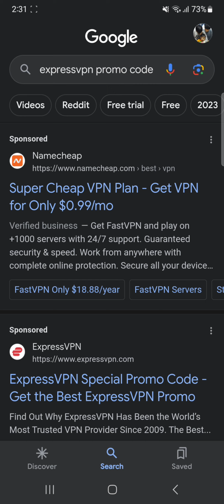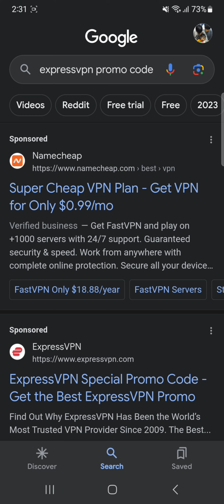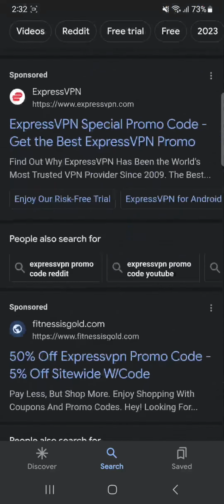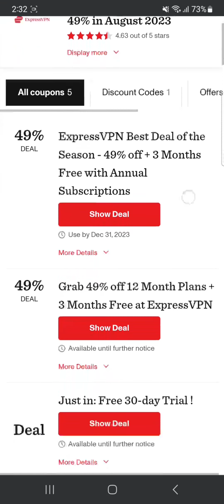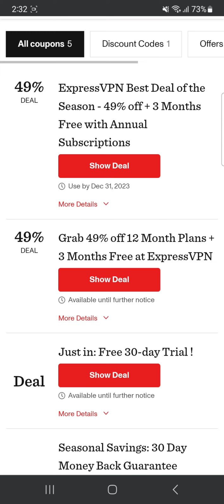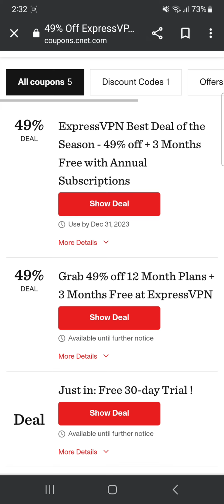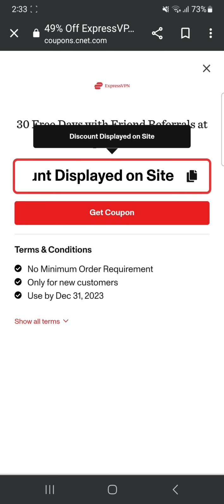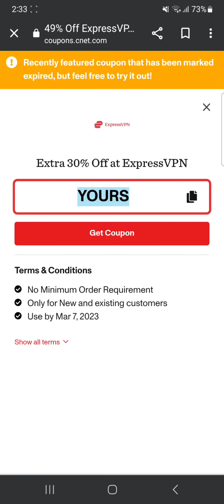Express VPN Promo Code ( Best Discount Codes For Express VPN) NEW Coupone Codes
In this video I show you  Express VPN Promo Code ( Best Discount Codes For Express VPN)  NEW Coupone Codes and learn to do it in just a few minutes by following this helpful tutorial.